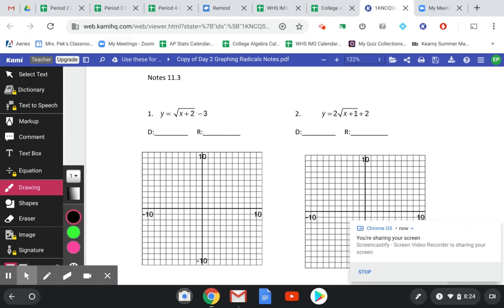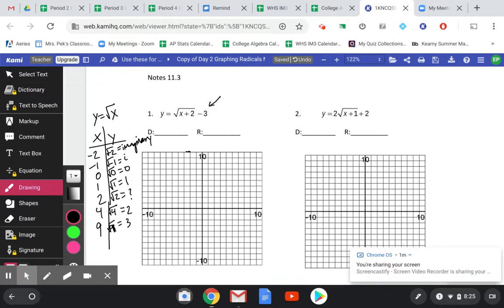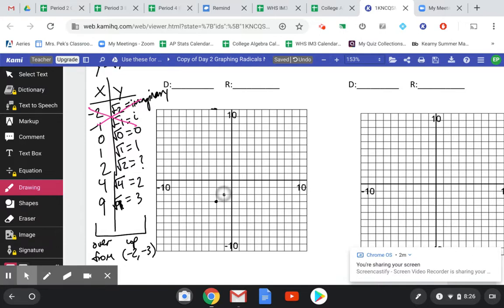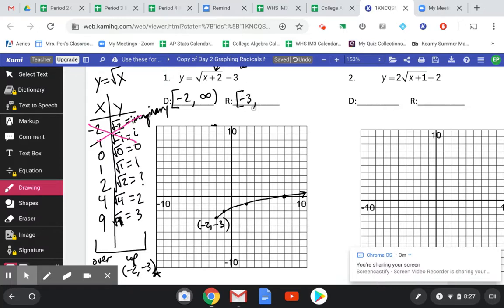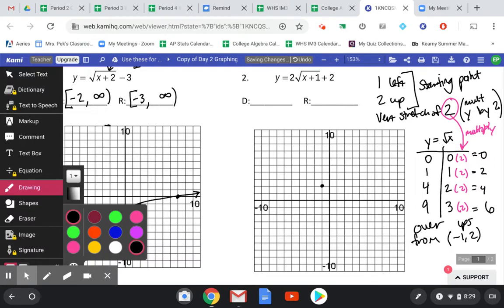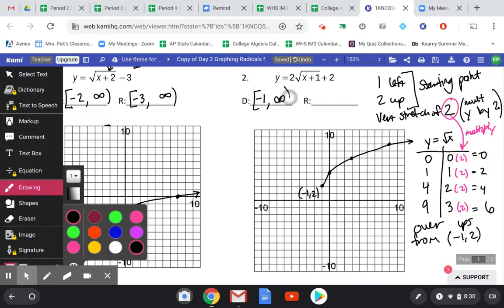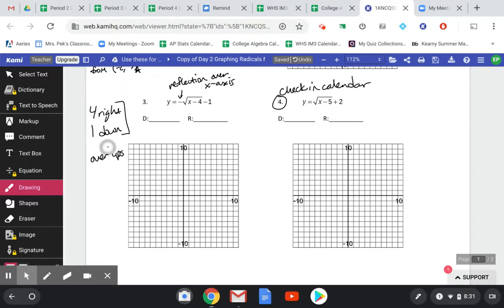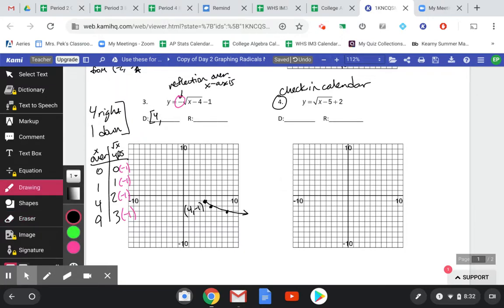Graphing Radical Functions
In this lesson, I will teach how to graph square root and cube root functions with transformations. I will also cover domain and range of these functions.